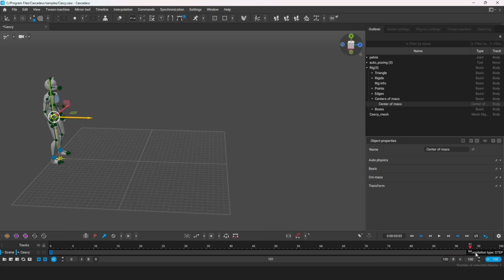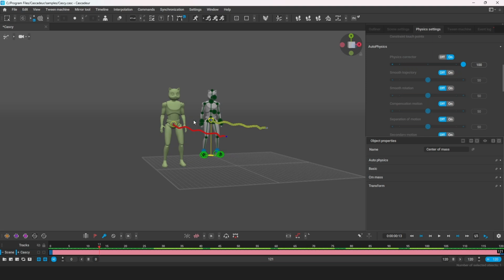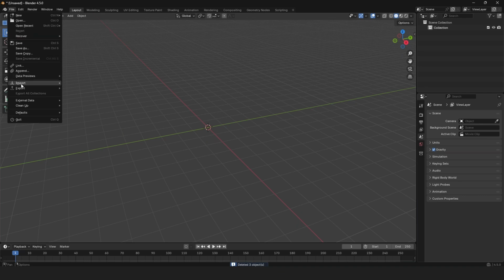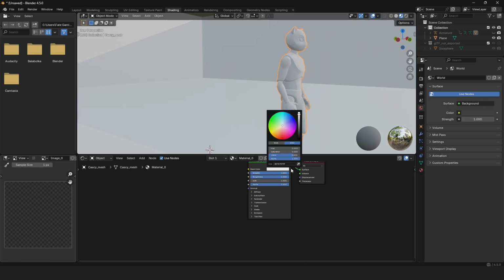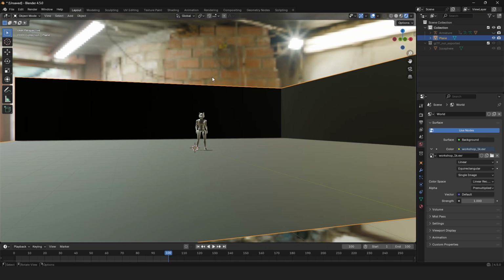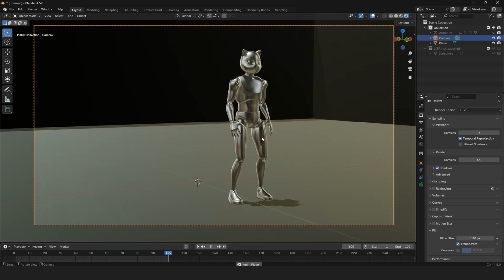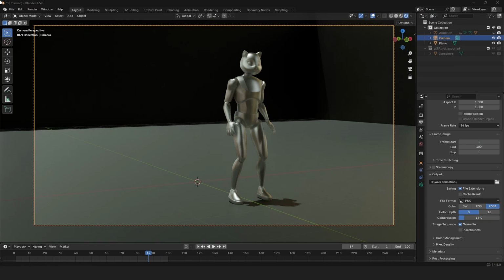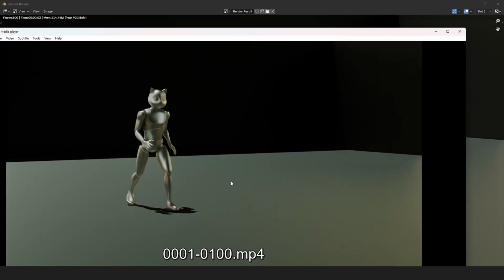Quick Walk Animation: Setup, Timing & Render in 7 Minutes ⏱️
Complete walk animation tutorial — from scratch to final render (7 minutes).
This step-by-step beginner tutorial covers every stage: setup, blocking, timing & spacing, weight & balance, polishing, materials, lighting and render settings. Perfect if you want a fast, practical walkthrough to create a solid walk cycle and render it out.

What you’ll learn:
• Setting up the scene and rig ✔
• Blocking the pose-to-pose walk ✔
• Refining timing, spacing & arcs ✔
• Adding weight, balance & secondary motion ✔
• Polishing, cameras, materials & lighting ✔
• Render settings and export tips ✔

Timestamps:
0:00 Intro
0:30 Scene setup & rig check
1:30 Blocking the walk (key poses)
2:45 Refining timing & spacing
4:00 Adding weight & balance
5:15 Polish & secondary motion
6:00 Materials, lighting & camera
6:30 Render settings & export
7:00 Final render & outro

Software used: Blender / Cascadeur (replace with what you used)
Level: Beginner / Basic animation
Length: 7:00